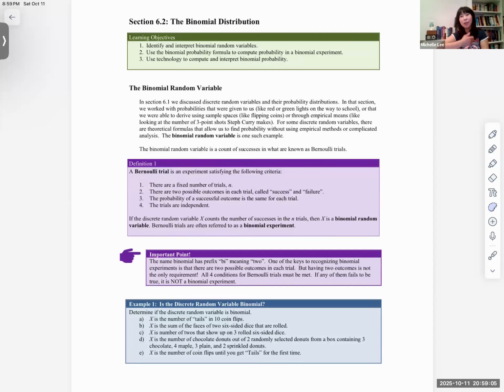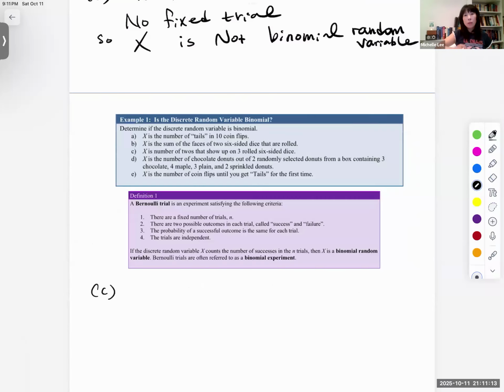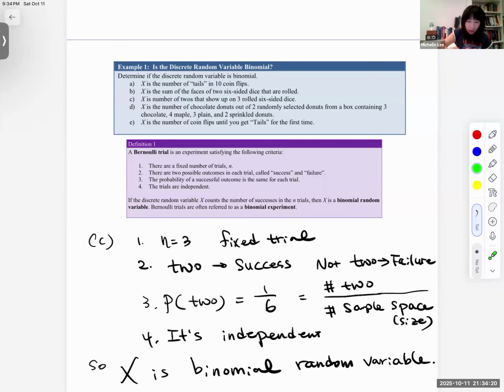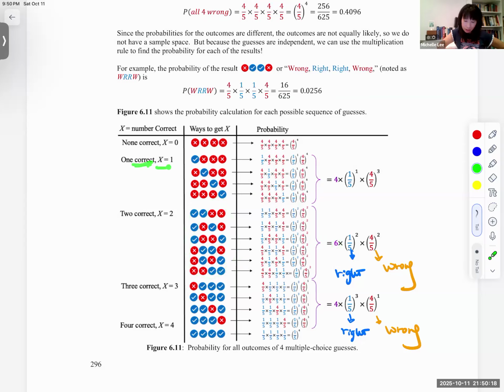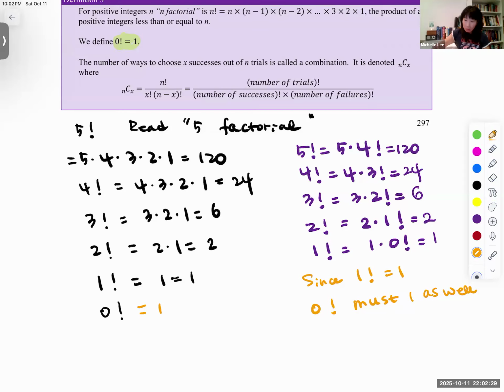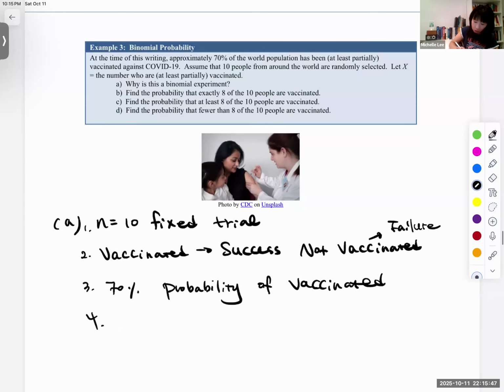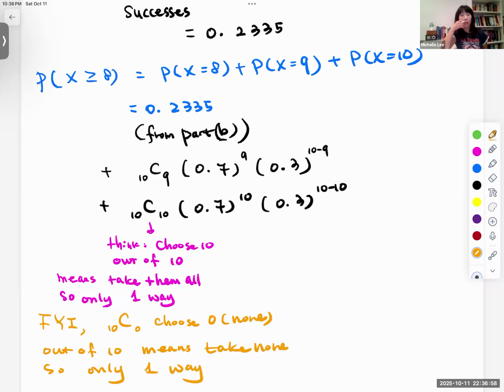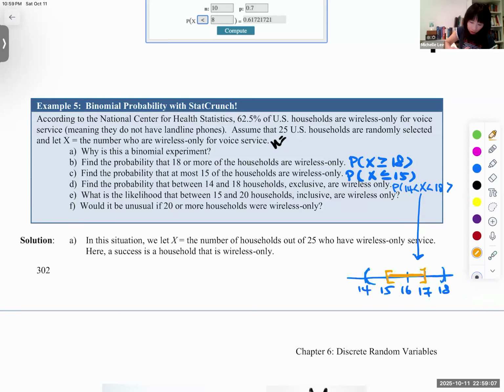Sec 6 2 The Binomial Distribution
1. Identify and interpret binomial random variables.
2. Use the binomial probability formula to compute probability in a binomial experiment.
3. Use technology to compute and interpret binomial probability.